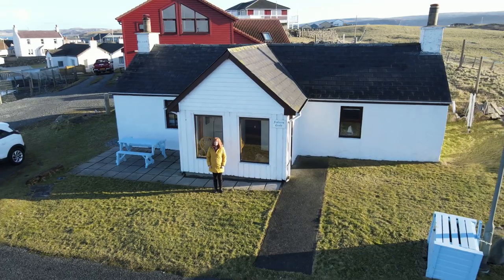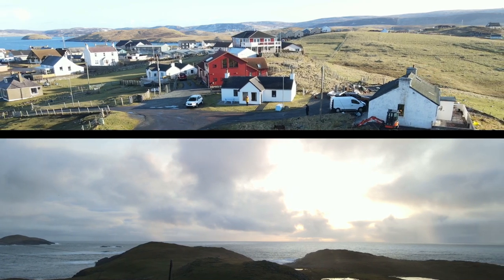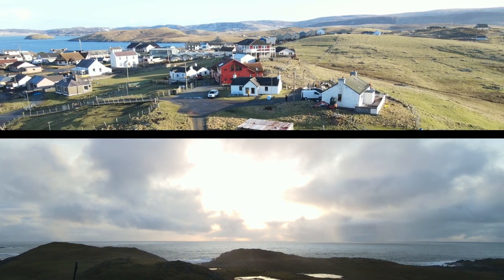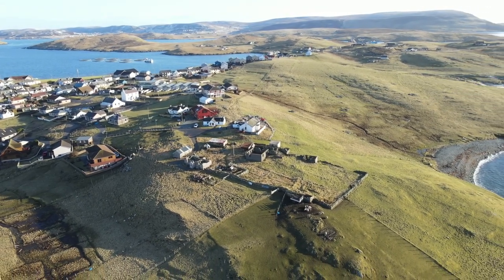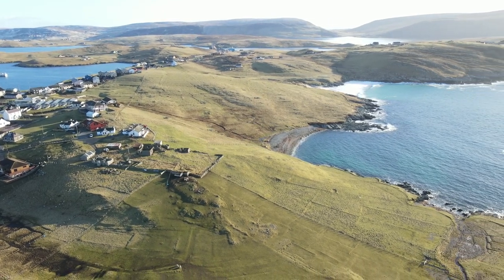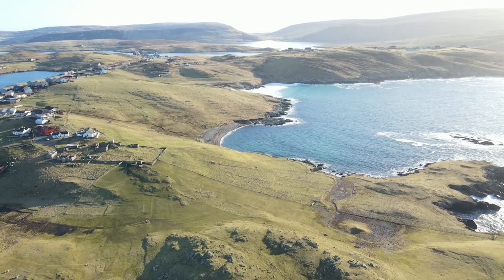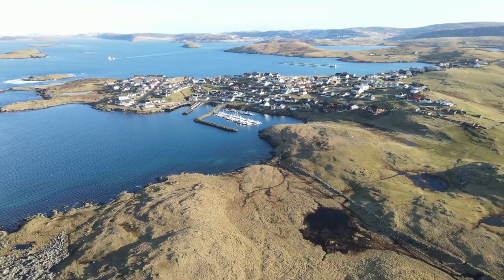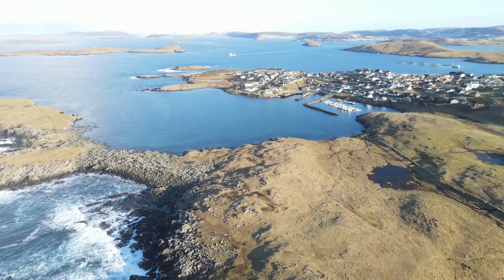Fishers Croft, Hamnavoe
A short promotional film produced for fisherscroft, self catering accommodation on the Shetland Isles at hamnavoe.